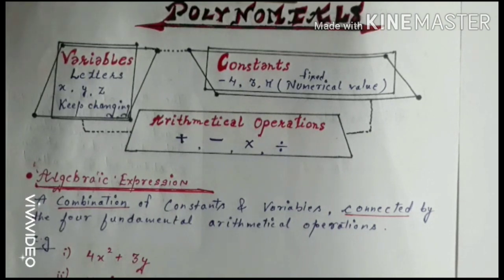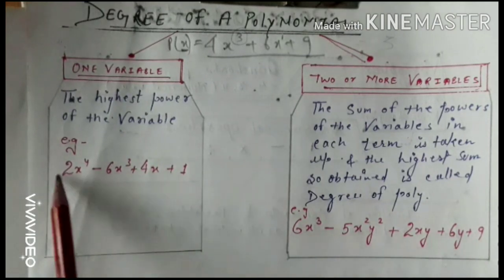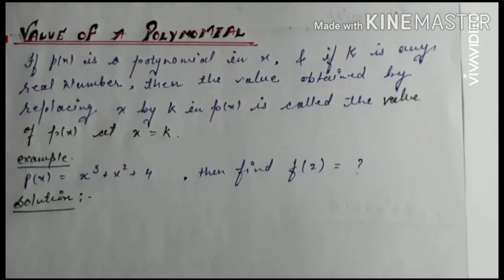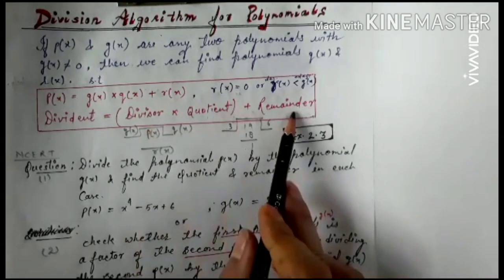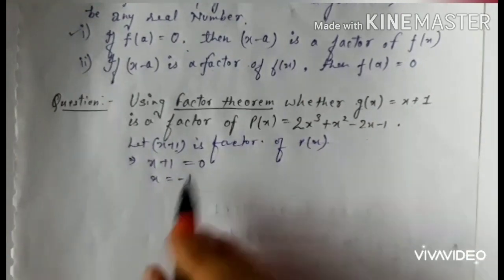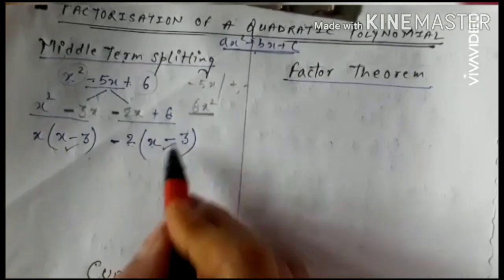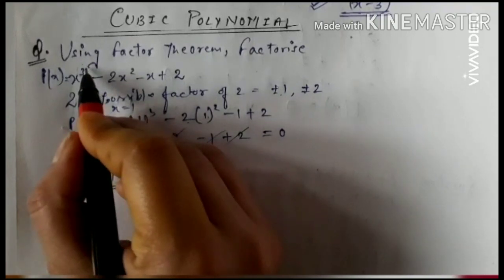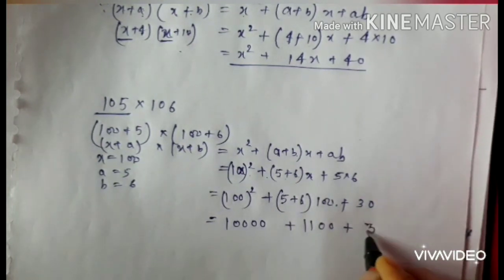Class - 9 || Mathematics || Chapter -2 ||Polynomials || Part 1